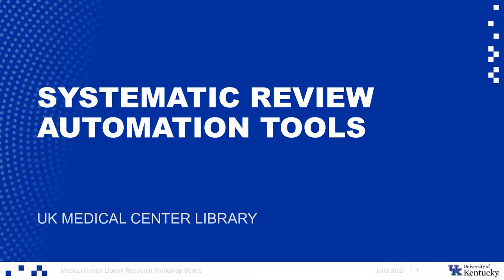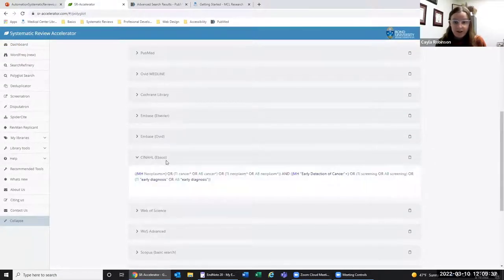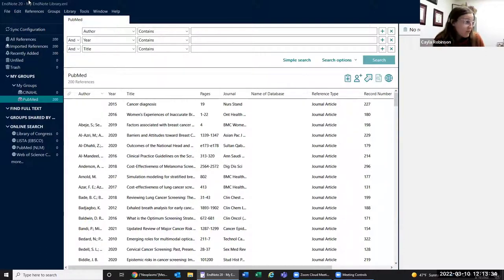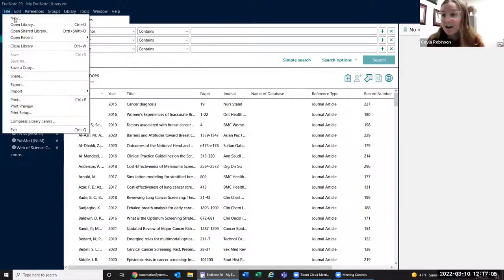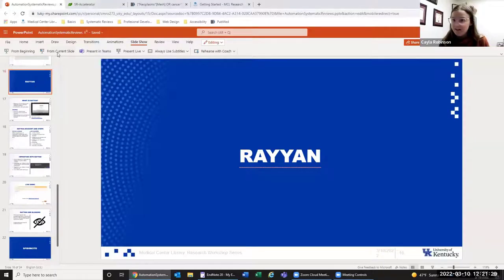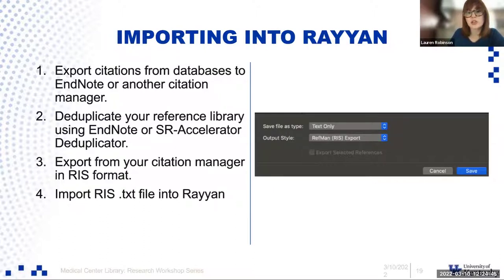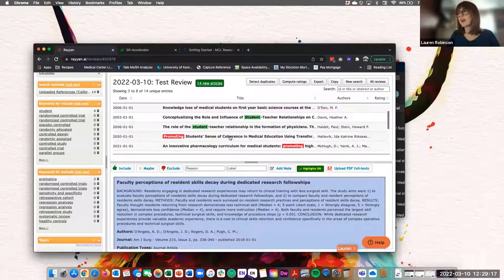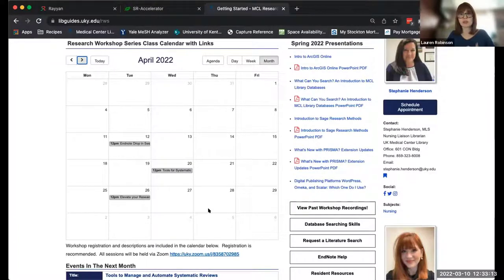Systematic Review Automation Tools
00:00 Introduction to Systematic Review Automation Tools
01:04 SR Accelerator
02:25 Polyglot Search
05:27 EndNote Template for Systematic Reviews
08:17 Deduplicator
15:50 Rayyan
25:28 SpiderCite